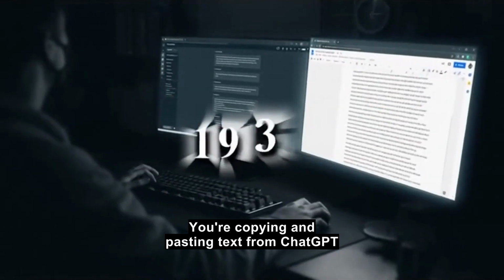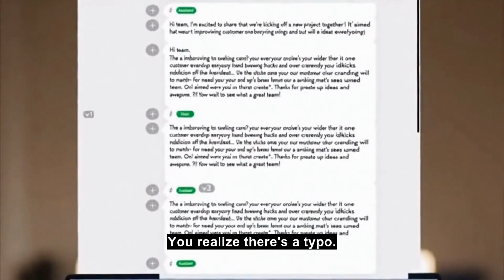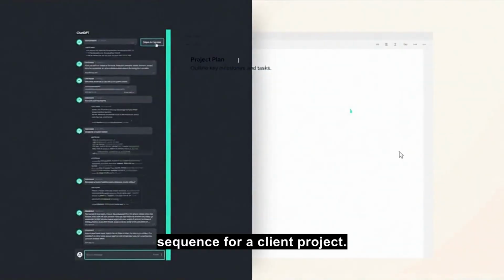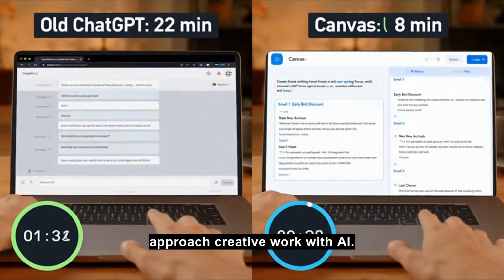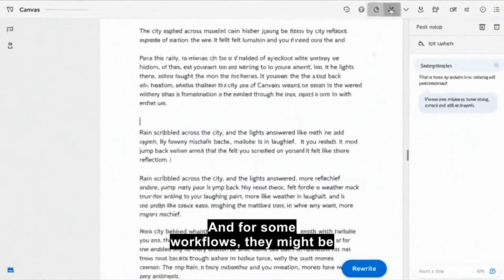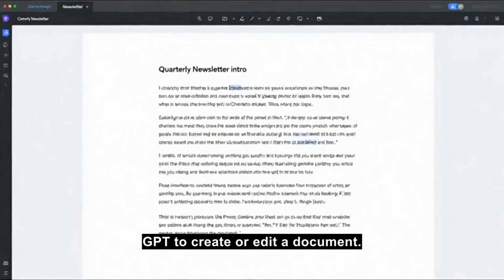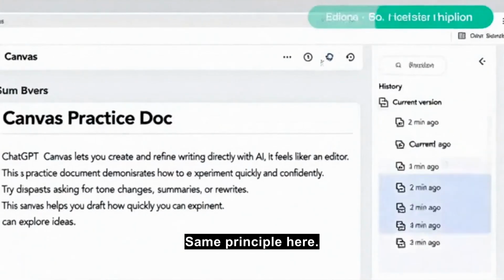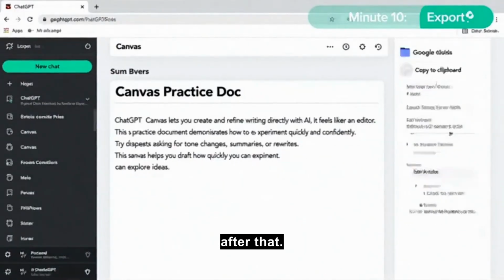ChatGPT Canvas in 10 Minutes: Daily Workflows for Small Teams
Learn ChatGPT Canvas in 10 minutes. See how small teams and non‑coders can upgrade daily workflows vs old ChatGPT with simple, repeatable setups.

In this video, we compare the new ChatGPT Canvas to the old ChatGPT chat window and build a practical 10‑minute workflow you can actually use every day—no coding required.

You’ll see how to:
- Set up Canvas for real work (not just demos)
- Stop copy‑pasting and work side‑by‑side with AI
- Build simple team workflows for docs, planning, and content
- Decide when Canvas is better than the old ChatGPT interface

Whether you’re in a small team, a solo freelancer, or a manager trying to get more done with AI, this walkthrough focuses on realistic, repeatable workflows instead of flashy one‑off tricks.

CHAPTERS
0:00 Intro: Why Canvas matters now
0:48 Old ChatGPT vs Canvas: Key differences
1:43 Canvas layout tour (for non‑coders)
2:35 Setting up your first Canvas project
3:30 Turning a messy idea into a clean outline
4:25 Using Canvas to edit and iterate faster
5:18 Building a reusable daily workflow template
6:12 Collaborative use: small teams & shared work
7:05 Non‑coder examples: docs, emails, planning
8:00 When to stay in old ChatGPT instead
8:52 Common mistakes & how to avoid them
9:40 Final tips: making Canvas a daily habit

- How ChatGPT Canvas actually changes your daily work compared to the old interface
- A simple 10‑minute workflow you can reuse for planning, writing, and editing
- How non‑coders and small teams can collaborate with AI without complex tools
- Practical prompts, structures, and habits that make Canvas feel like a real workspace

If you’ve been curious about ChatGPT’s new Canvas interface but weren’t sure how it fits into your real workflow, this video gives you a clear, honest walkthrough focused on everyday tasks, not just coding.

This video contains AI-generated narration and visuals.